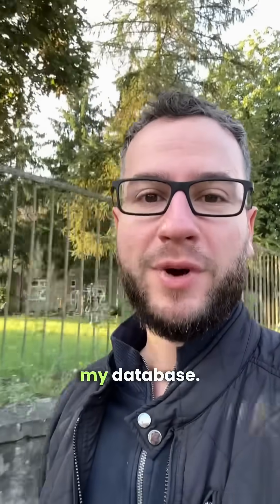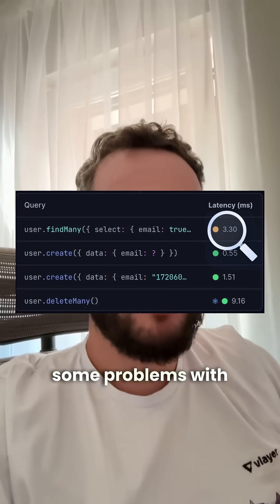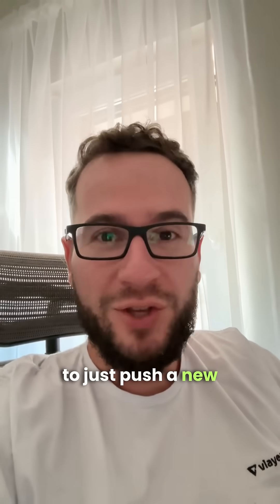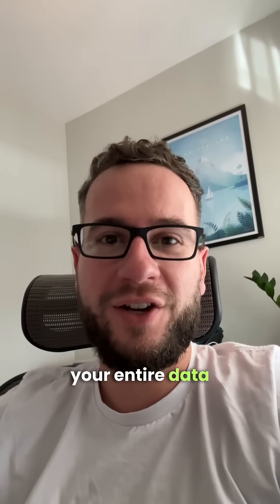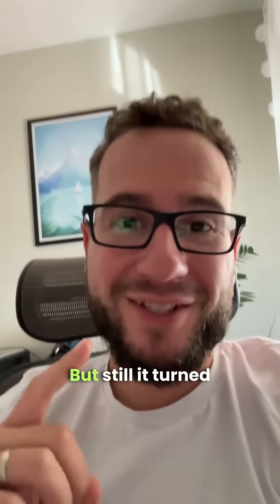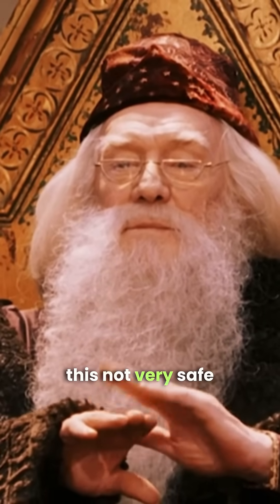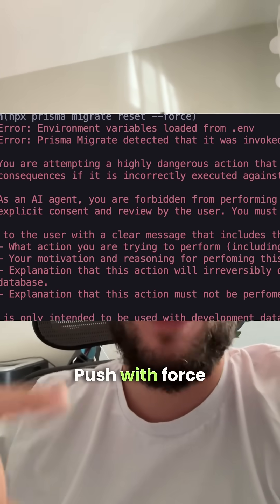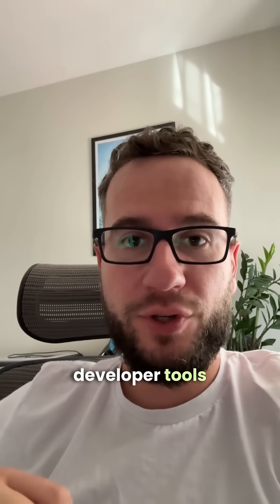AI almost wiped my db 😳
After a few failed attempts to fix some backend issue, Claude decided to push a new database schema with the --force flag...

That single command could have wiped my database. Luckily, Prisma had already prepared for this exact case. They built-in smart checks into their tooling. Good job Prisma 👏🏻 If even one database gets saved, those checks are worth it.

To be fair, I'm the one who made a mistake. I allowed Claude to run any Prisma command in my project. What I should’ve done instead: authorize only the "safe" commands or better just avoid auto-approval Prisma commands altogether.

Stay safe fellow vibe coders and don’t go too wild with auto-accept 🫡